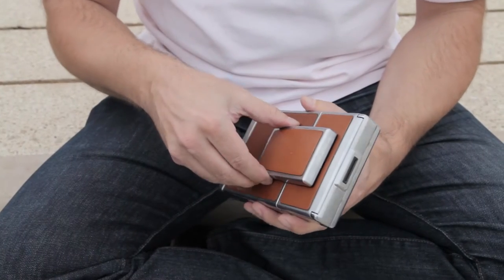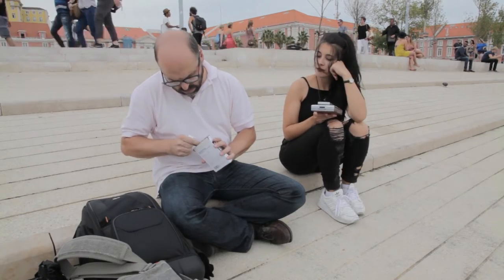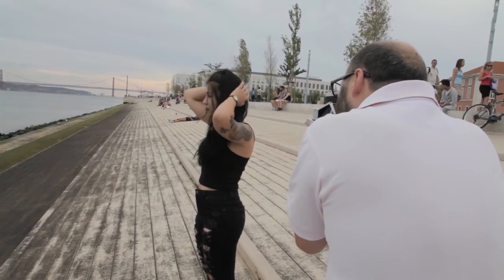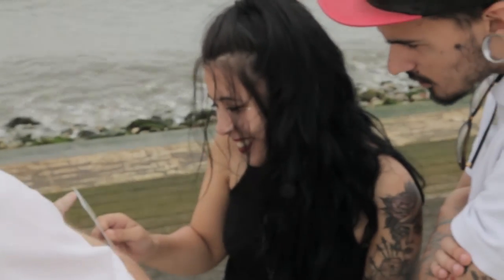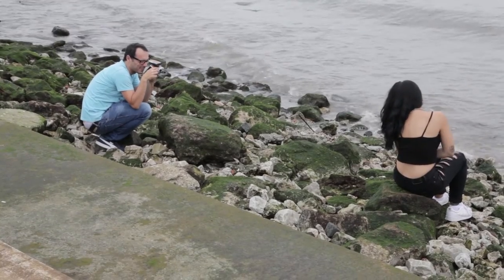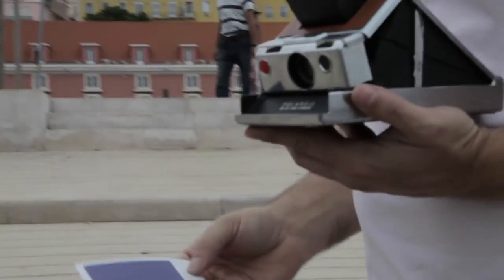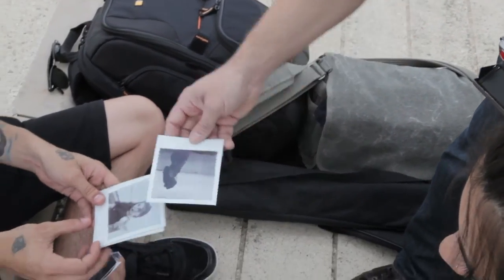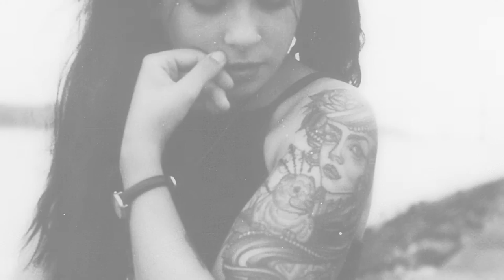Polaroid SX-70 Camera Review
This is a Polaroid SX-70 camera review (with Impossible Project Instant Film - B&W). I don't personally own this camera, but I spent one afternoon with it and made this video about it. I hope you find it useful.

Thanks to:
Pedro Santos
Beatriz bronze
Sergio Loretti
Julia Lombao Pardo